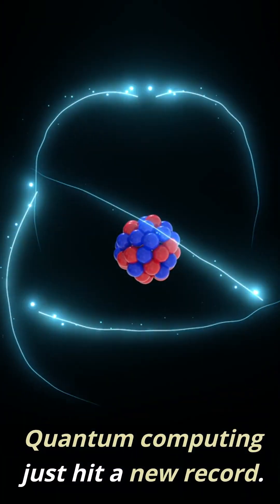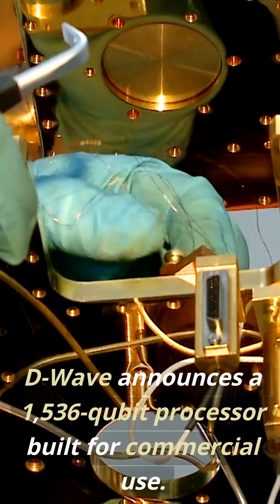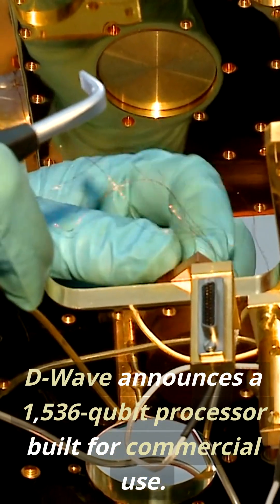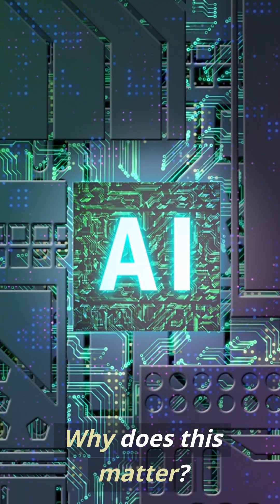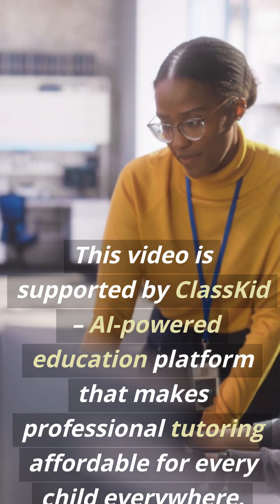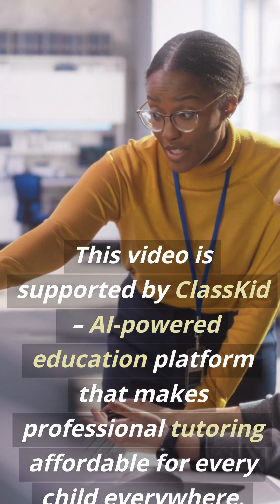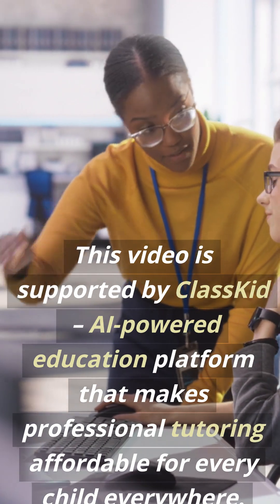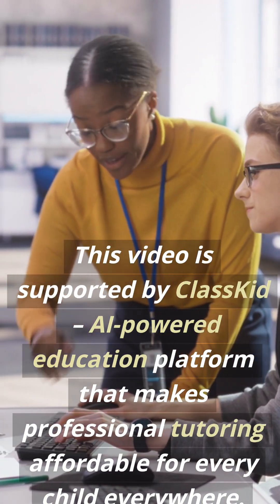Latest AI news: Quantum computing hits 1,536 qubits with D-Wave's breakthrough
D-Wave just unveiled a quantum processor with 1,536 qubits, a massive leap for commercial quantum computing. This could reshape how AI tackles optimization problems that classical computing struggles with. This video is supported by ClassKid – an AI-powered education platform that makes professional tutoring affordable for every child everywhere. Sources

AI, artificial intelligence, AI news, AI updates, quantum computing, D-Wave, 1536 qubit processor, quantum AI